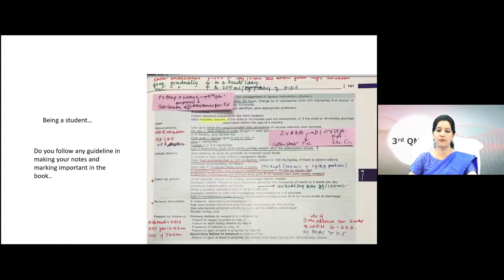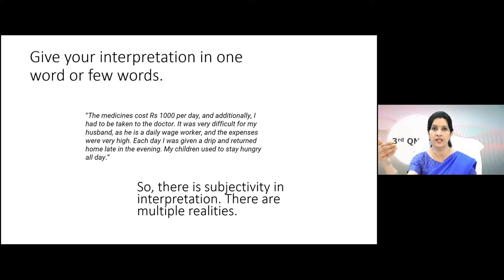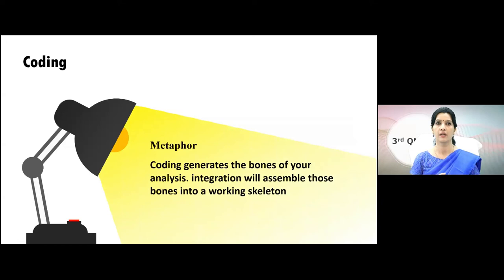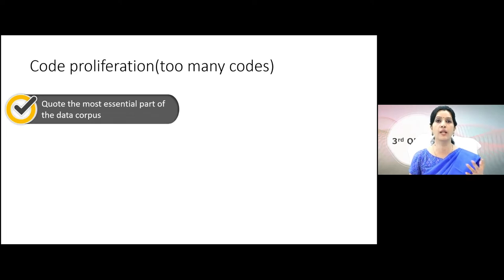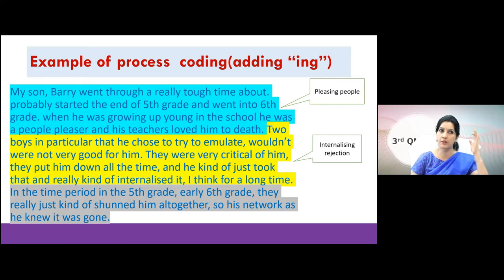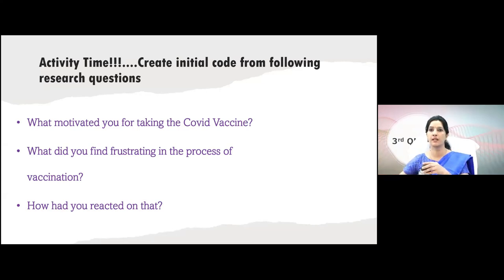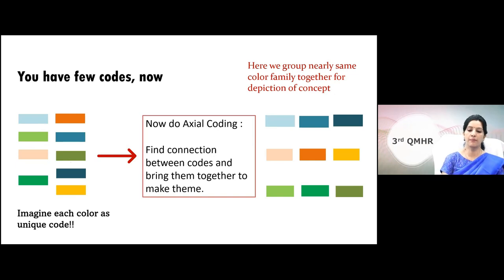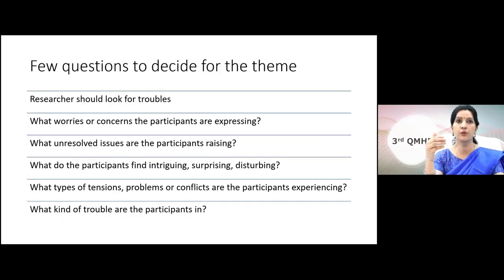QMHR Session 7 Concept of Coding